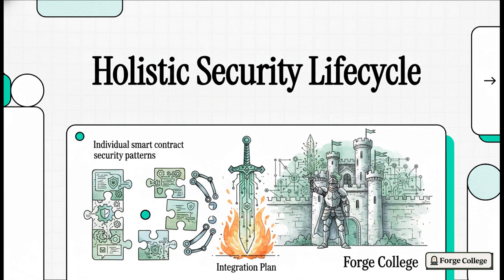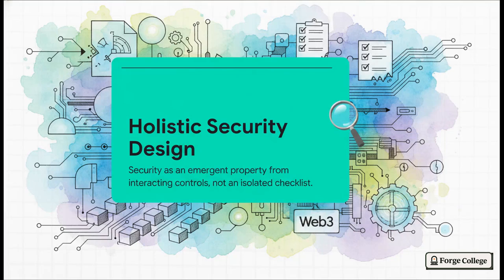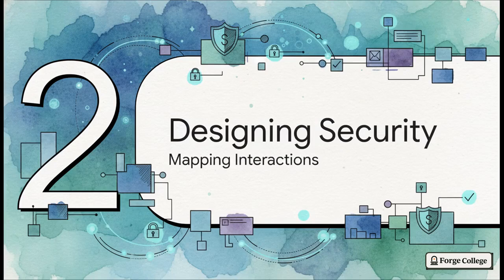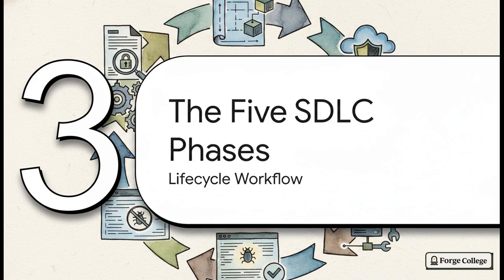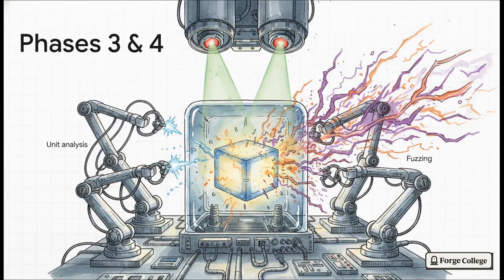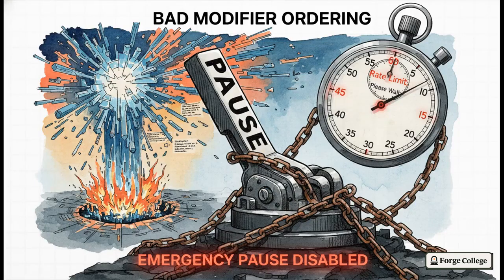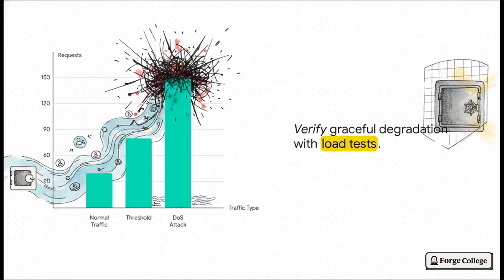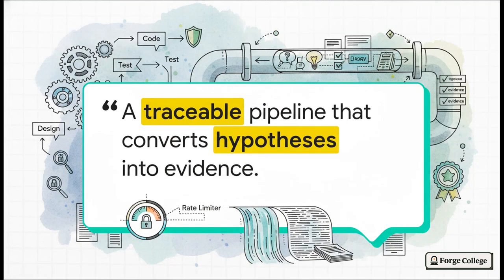Holistic Security Design: Secure Development Lifecycle — Forge College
Why treat security as a checklist when it must be an emergent property of the entire system? This lesson shows how to translate pattern-level decisions into a reproducible, lifecycle-driven security plan so your smart contracts remain secure from design through operations.

You will convert your pattern-composition artifacts (pattern-composition notes and sample contract sketches) into a holistic-security-design and a secure-development-lifecycle (SDLC) integration plan. Learn to map specific patterns—Circuit Breaker, Rate Limiting, Defensive Programming, Front-Running Mitigation—onto concrete SDLC milestones like design reviews, static analysis runs, testing gates, and deployment approvals. We cover which static analyzers to run at each phase, how Solidity inheritance and modifiers create verification points, and how to define measurable acceptance criteria and monitoring for runtime recoverability and minimum-privilege enforcement. By the end you'll be able to produce a one-page integration plan that documents tradeoffs, compensating controls, and verification tools for each stage.

Intermediate smart contract developers and security engineers who already understand role-based and capability-based access control, static analysis fundamentals, and Solidity inheritance and modifiers.

- Operationalizing holistic-security-design: system-level properties, recoverability, and least privilege
- Mapping an SDLC with explicit security checkpoints, responsible parties, and success criteria
- Integrating Circuit Breaker, Rate Limiting, Defensive Programming, and Front-Running Mitigation into timelines
- Solidity inheritance and modifier verification points; testing for ordering and access-control interactions
- Static analysis selection, scheduled runs, and test suites for verification and gating
- Defining measurable acceptance criteria, monitoring, and operational recovery procedures

Ready to build a lifecycle-backed security plan for your project? Start here and then draft your one-page integration plan